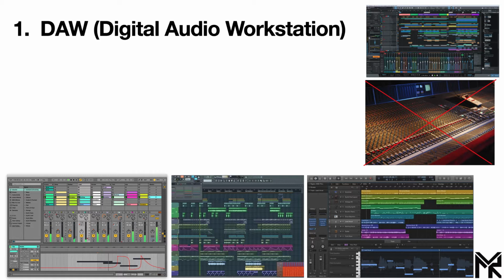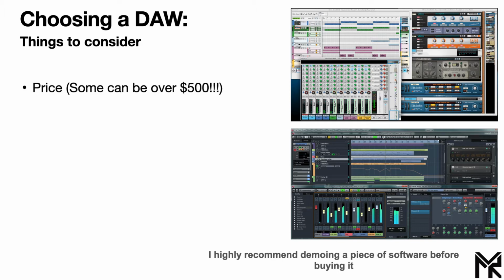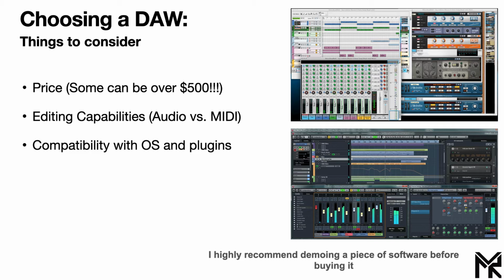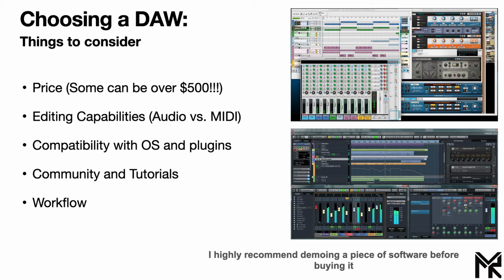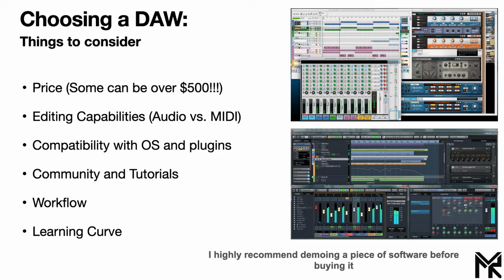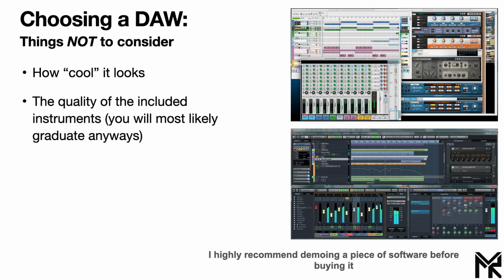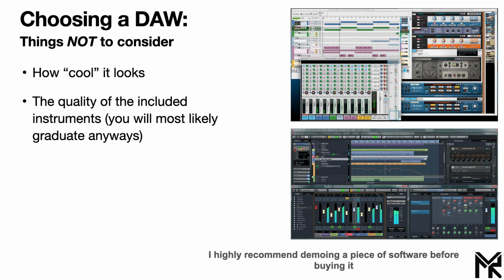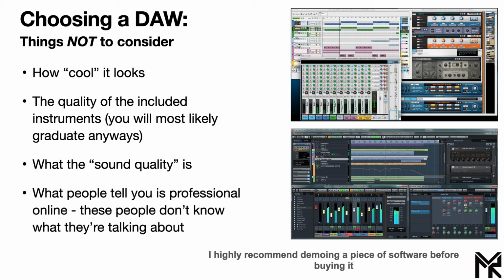Intro to Music Production [Module 1.3] - The Digital Audio Workstation (DAW)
In this video, I'll explain arguably the most important choice you will make as a producer, which is your choice of digital audio workstation.  We will look at what a digital audio workstation is, what to look for when choosing one, and which DAW we recommend you use while taking this course